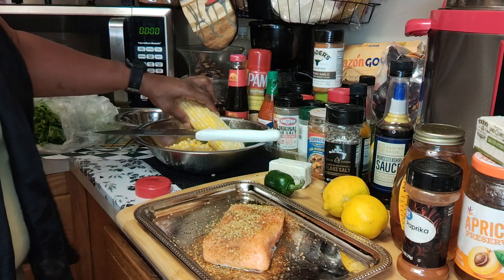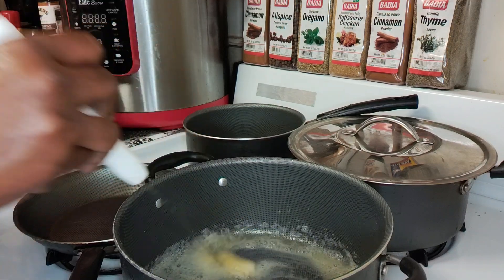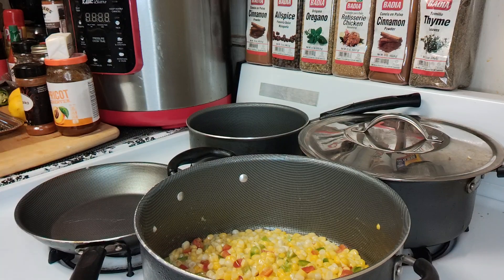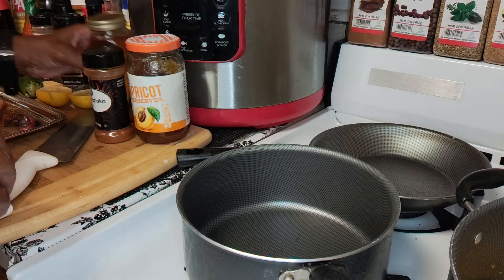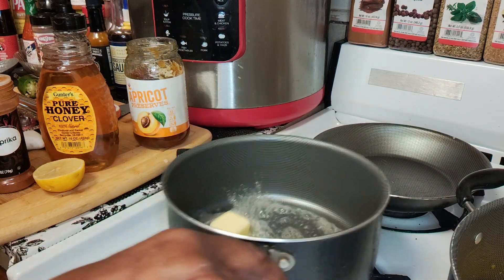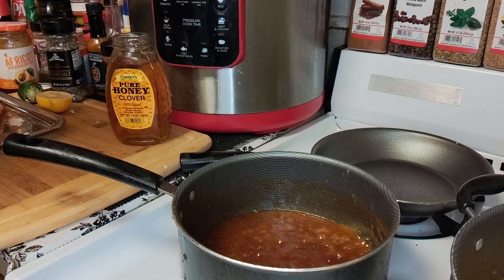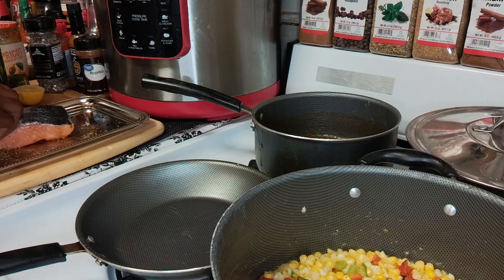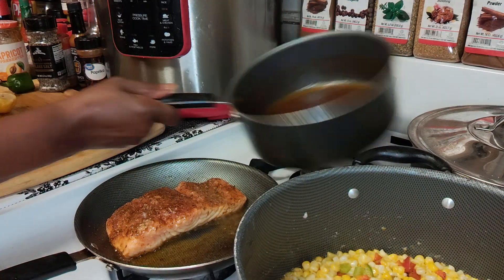HOMEMADE APRICOT AND HONEY GLAZED SALMON WITH CORN MEDLEY